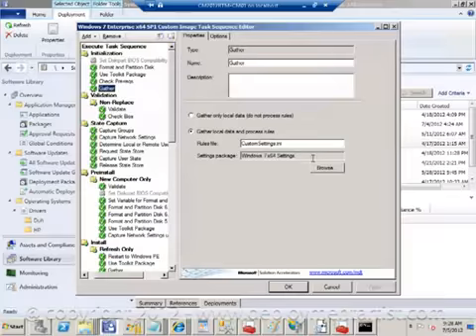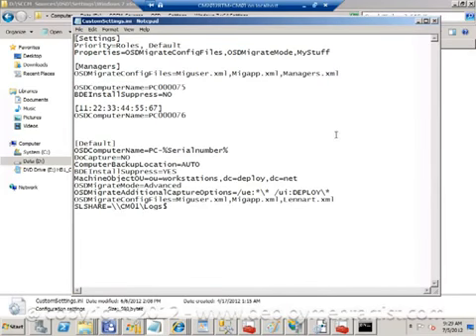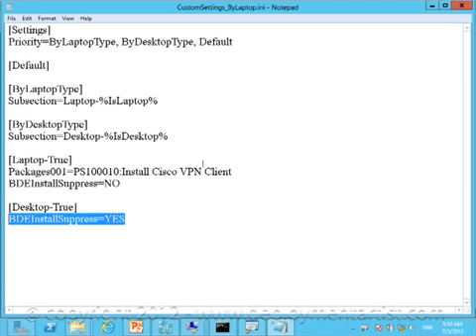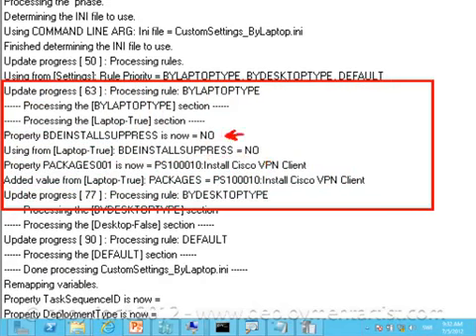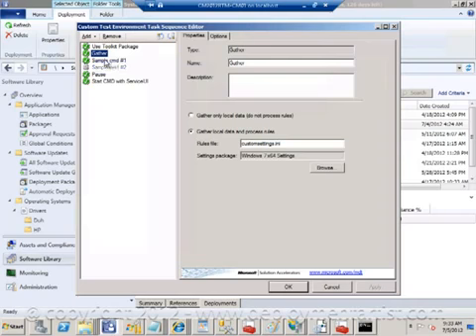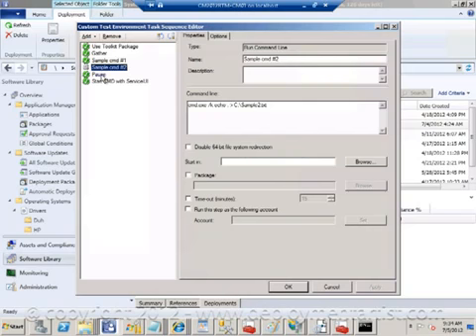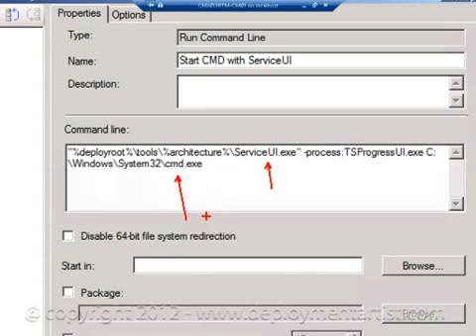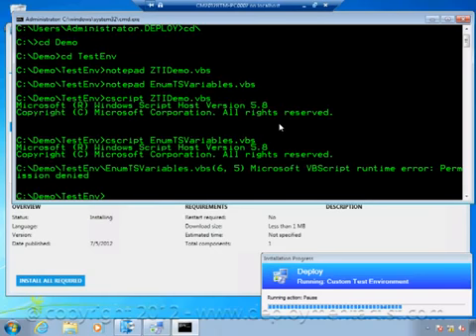Troubleshooting CM2012 Task Sequence Actions Using ServiceUI